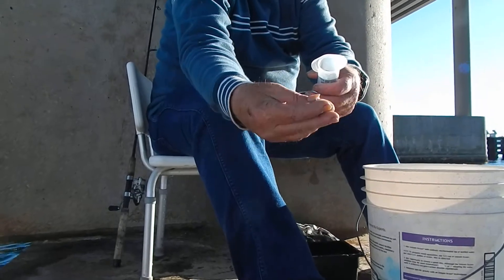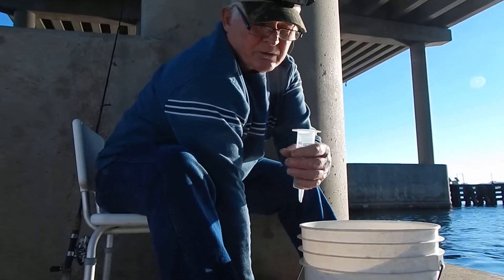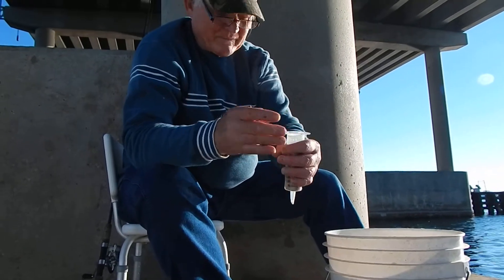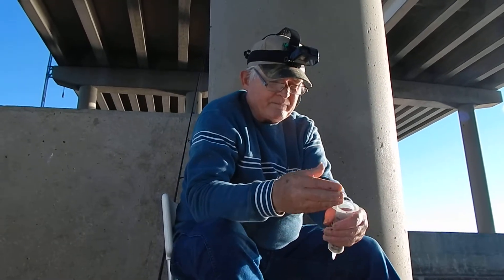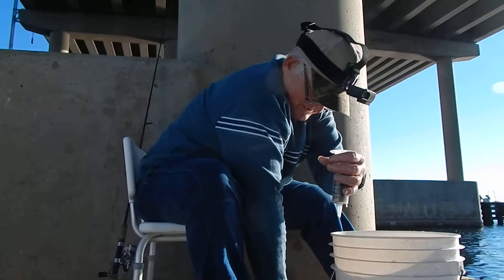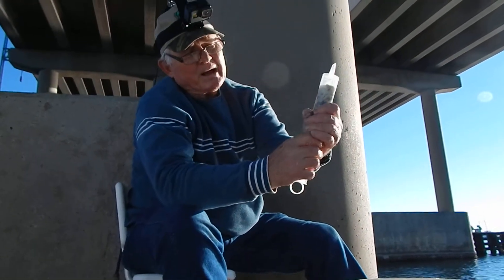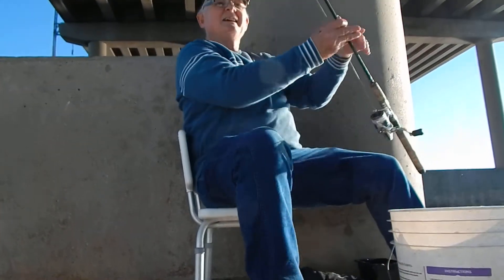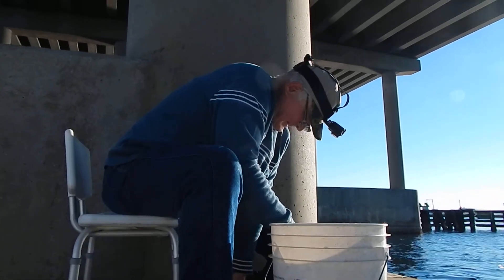12-30-17 Gil Price loading oysters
Gil is loading an injector for inserting oysters into a 'fish wrap' for sheepshead fishing.